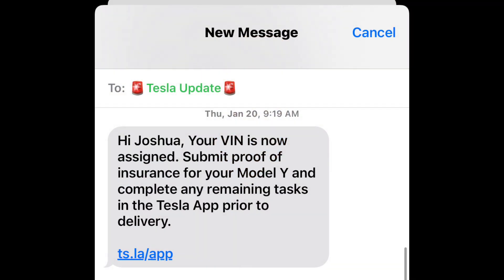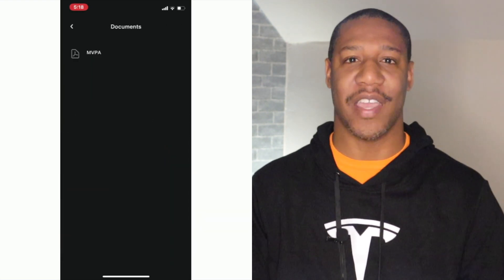The TRUE Cost of My 2022 Tesla Model Y, My MVPA Report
In this video, I am going to share the journey of my 2022 Tesla Model Y order and the TRUE cost of purchasing this car!  No fuffy stuff, right to the point.  Oh yeah!  I got my VIN too!  Watch the whole video for a chance to WIN AN AMAZON GIFT CARD!!!

(in order to get the free stock be sure that you complete the process).